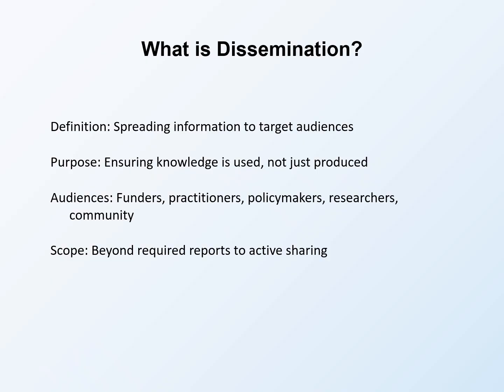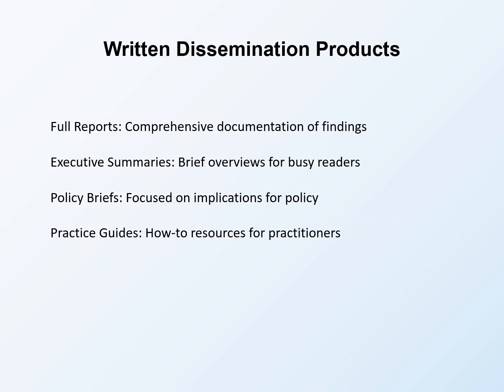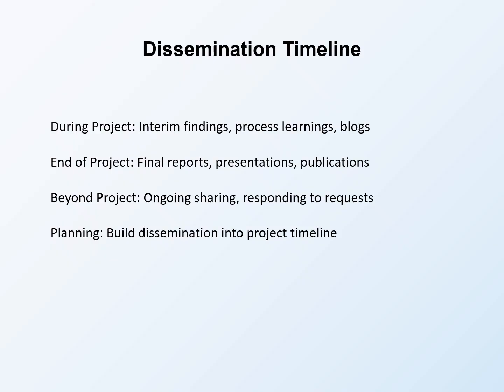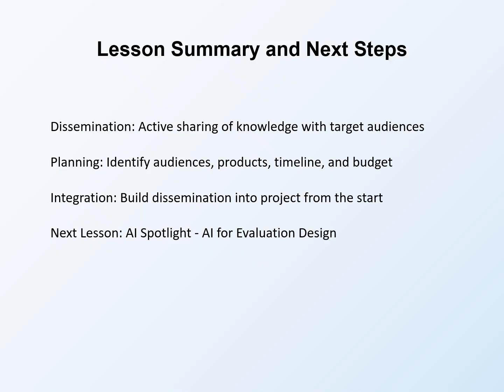Dissemination Planning: Sharing Grant Program Results (7.10)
Dissemination Planning: Sharing Grant Program Results (7.10) extends a project's impact past the people who took part in it.

Dissemination is the systematic sharing of evaluation findings and project results with audiences who can use them. Many funders now require a plan, recognizing that lessons learned should benefit the wider field.

5 Key Facts from This Lesson:
1. Effective dissemination starts by identifying the target audiences who could act on the findings.
2. Channel selection follows from the audience rather than from what is convenient to produce.
3. Timing is strategic: findings released at the wrong moment reach nobody who can use them.
4. Presenting findings accessibly is what makes them usable rather than merely available.
5. Dissemination is an integral project component deserving real planning, not a final step appended to the timeline.

Chapters:
0:00 Planning dissemination
1:04 Knowledge that gets used
2:48 Primary drivers
5:35 Writing quality
6:15 Accessible products
6:57 Runs in run charts
8:09 Statistical process control
8:43 Treating noise as signal
10:25 Meaningful benchmarking